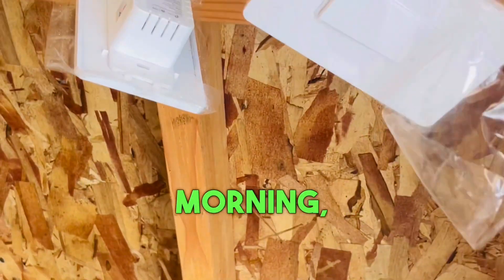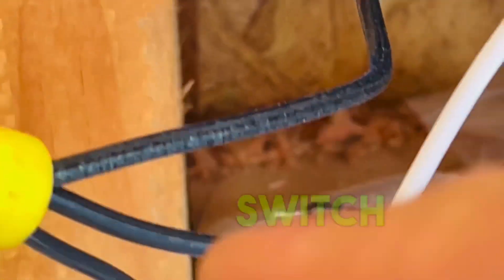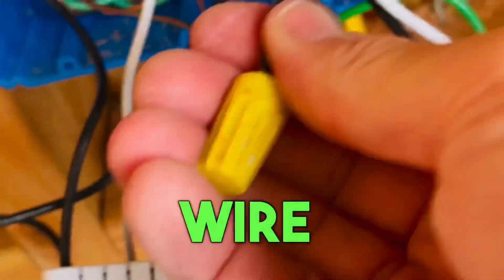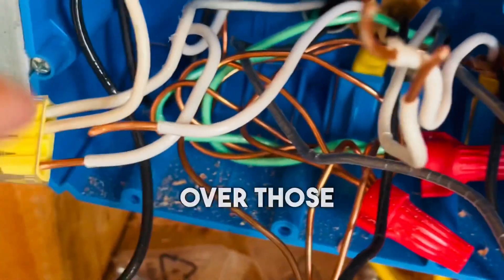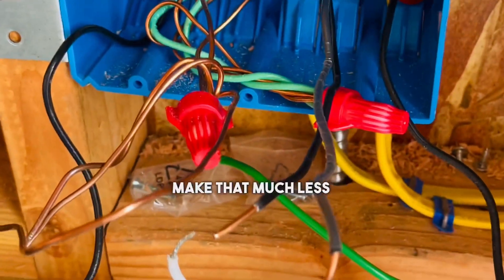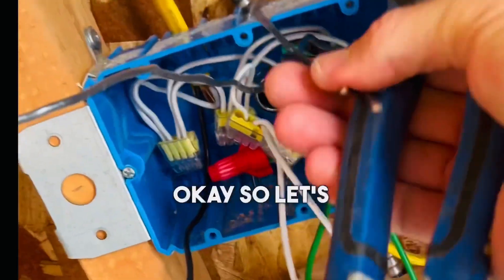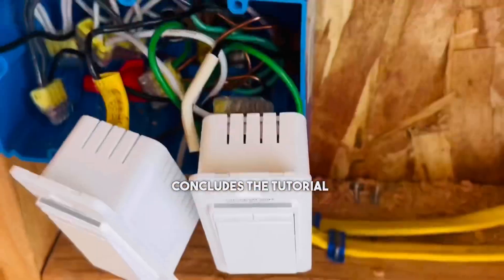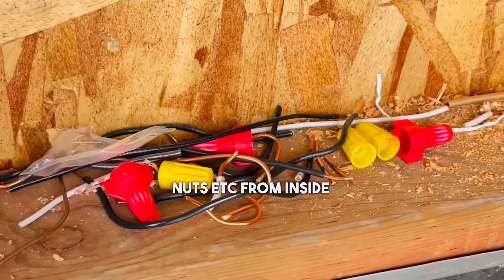Electrical Wiring Mishap: Guiding A New Employee Through Common Mistakes.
Join us in this Construction Zone video where I guide a New Employee "Phil" via a string of video texts on how to properly install a switch and de clutter an electrical J box. I saw this as an opportunity to provide valuable guidance not only to our new employee but to all DIYers, new contractors, and anyone interested in learning the basics about wiring switches.

In this video, I explain the common mistakes made by our new employee while wiring a switch and the entire electrical box. We delve into the intricacies of wiring a switch, addressing how he inadvertently wired all the hot wires together, including the switch leg. Additionally, we highlight the issue of an overcrowded electrical box, demonstrating the potential hazards it can pose.

With the intention of fostering a learning experience, I take it upon myself to showcase the correct approach to rectify the wiring mishap. By sharing my step-by-step process, I aim to equip our new employee and viewers alike with the knowledge and skills needed for wiring a switch in the future.

Thankfully our new employee successfully wired two switches correctly after implementing the lessons learned. This video serves as an educational resource, emphasizing the importance of understanding electrical wiring and providing valuable pointers for anyone seeking to navigate similar challenges.

Join us on our construction zone channel and discover the power of learning from mistakes, fostering growth, and empowering individuals to excel in their endeavors. Don't forget to